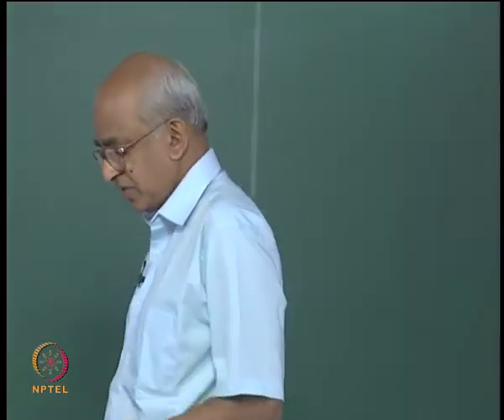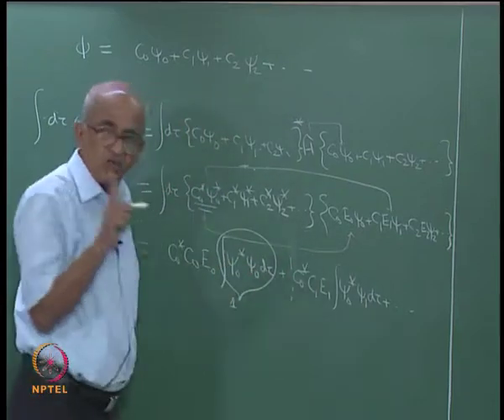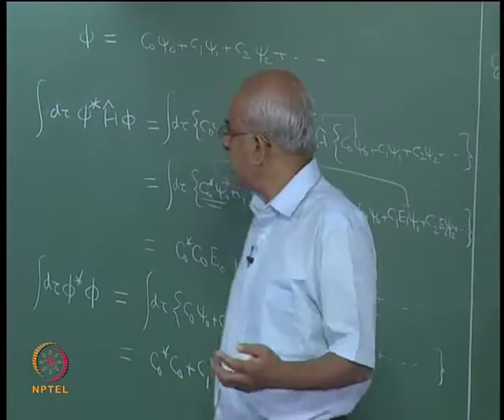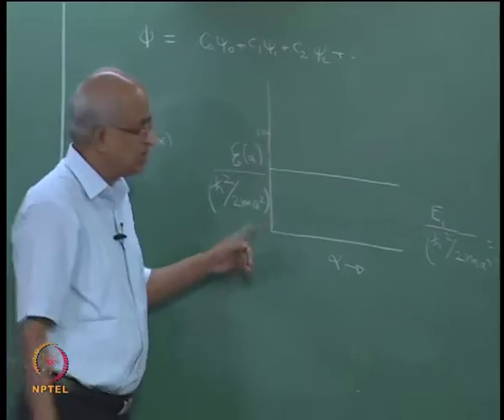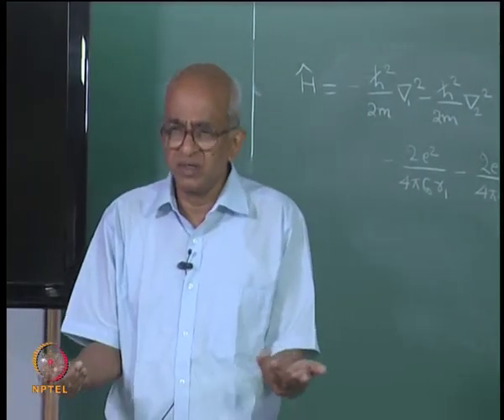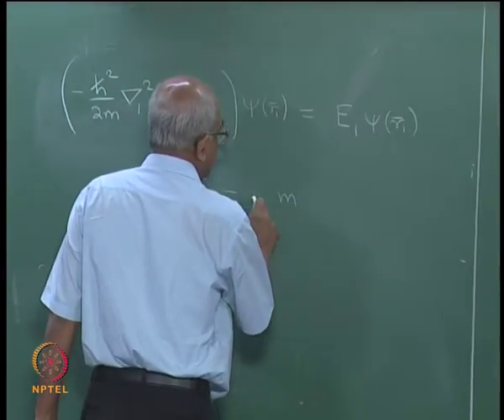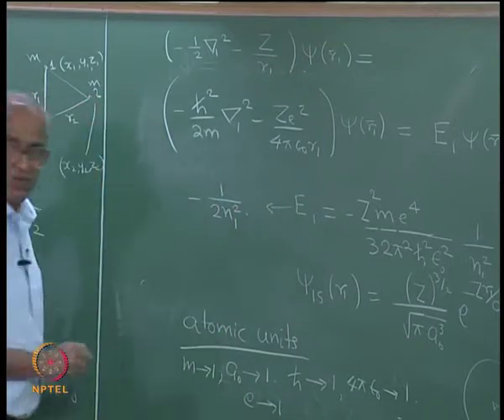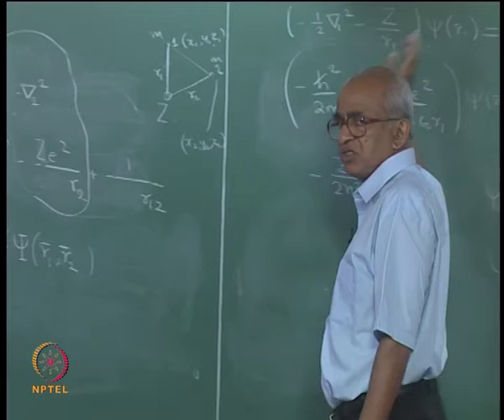Variation Theorem - Proof and Illustration